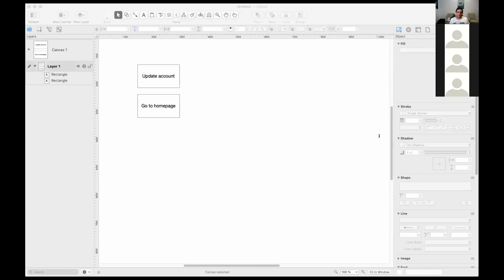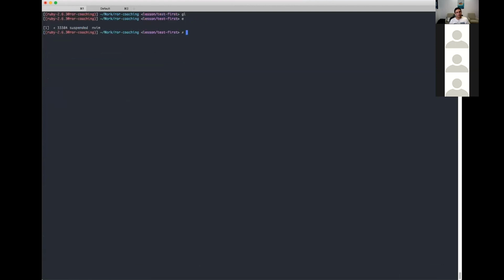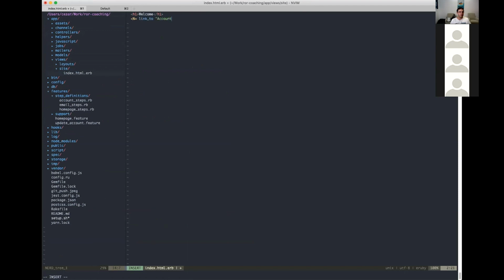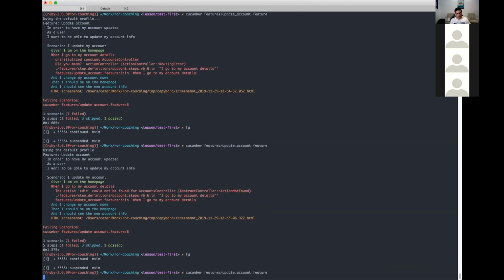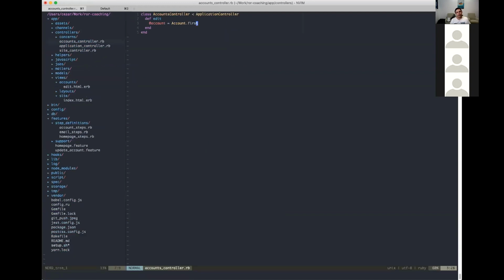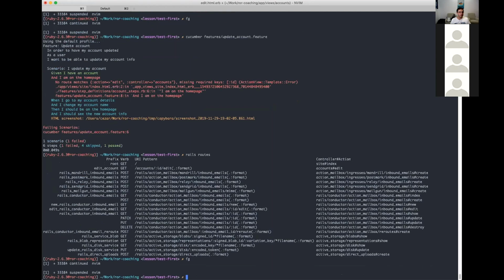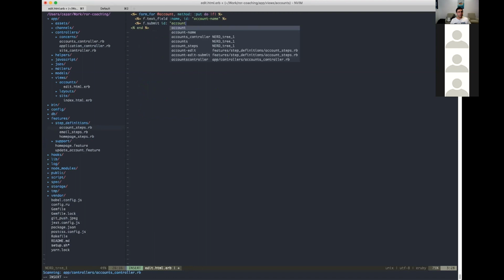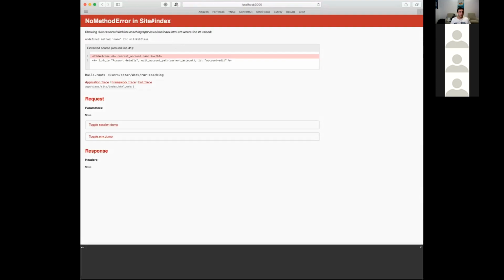Ruby on Rails Coaching Lesson on BDD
This is a lesson taken from one of my Ruby on Rails Coaching sessions where I'm demonstrating Behavior Driven Development (BDD) in Ruby on Rails applications.

Benefits of BDD:
* You don't write code that is untested, so you are always 100% covered
* You can refactor your code easily because you can rely on your tests to tell you when you've broken something
* You spend your time writing new features instead of fixing bugs

If you want to learn more about the Ruby on Rails Coaching program, go